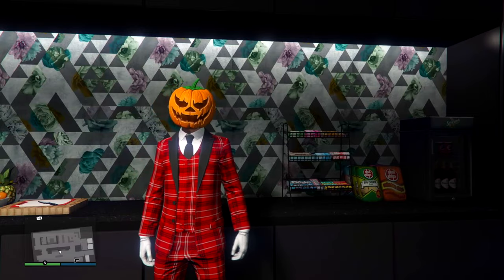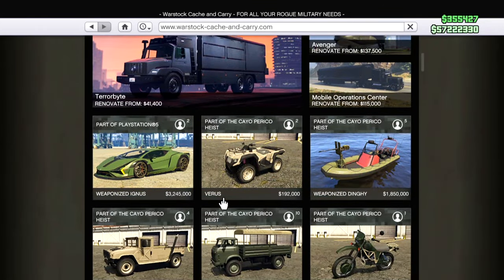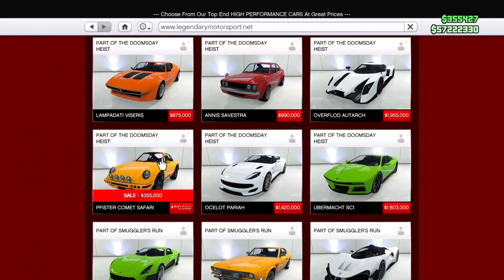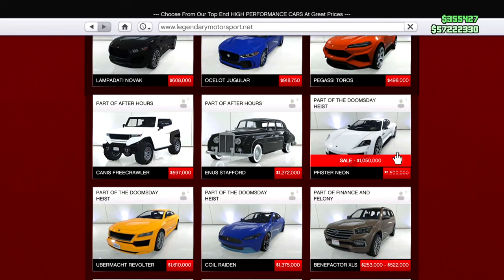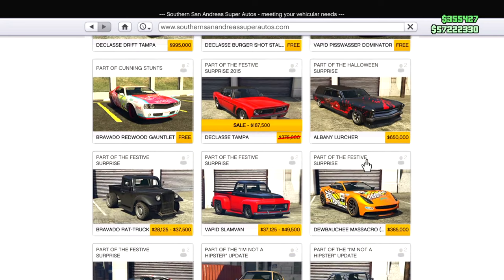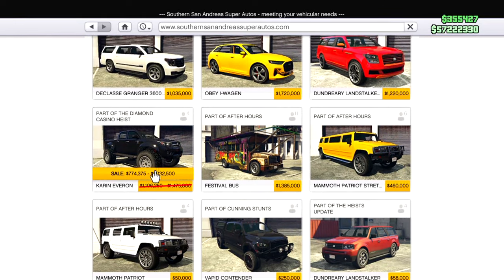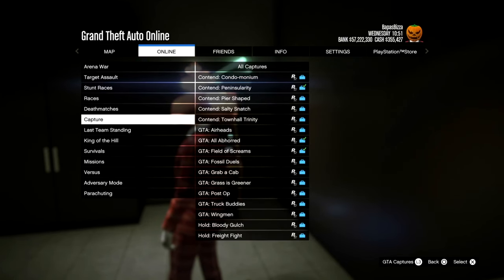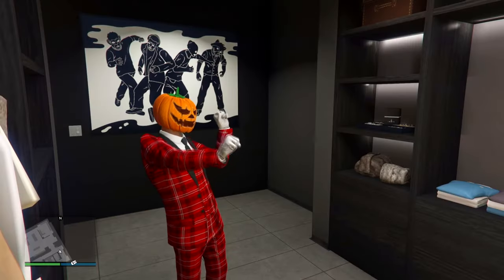GTA Online Weekly Update - What To Buy & What To Avoid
If you are looking for a good mod menu for GTA V, KrispyMods.com is your best shop to buy them, 100% safe and with a great variety of payments!